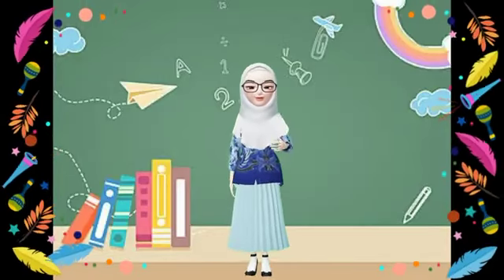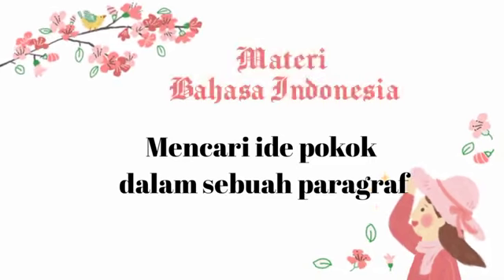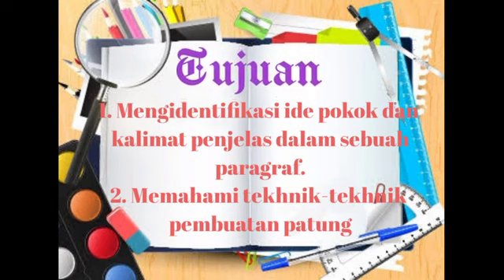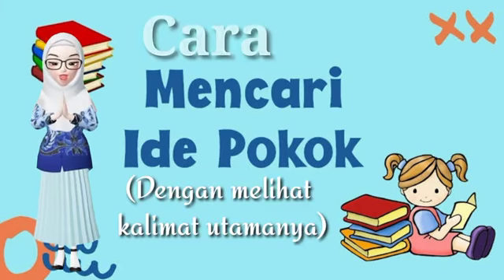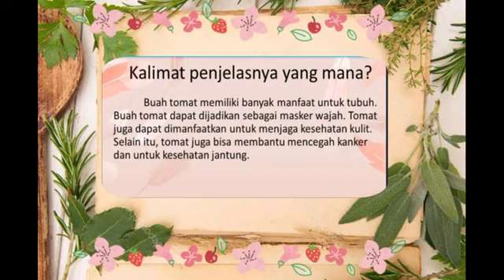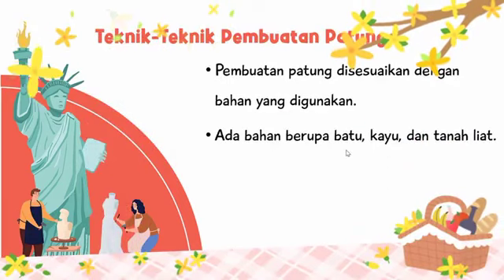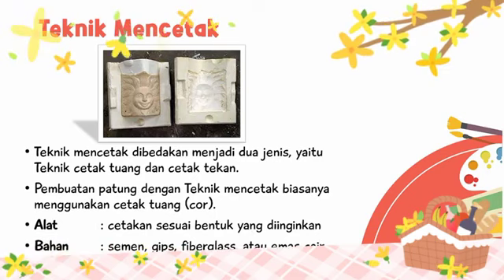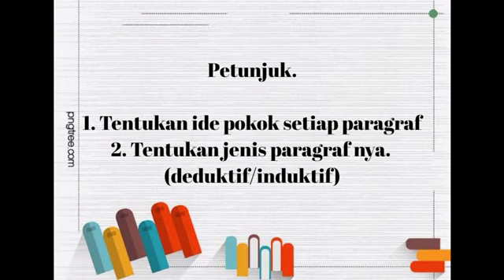Kelas 6 ||Mencari ide pokok dan mengetahui Tekhnik membuat patung